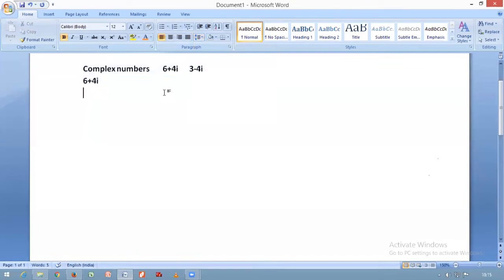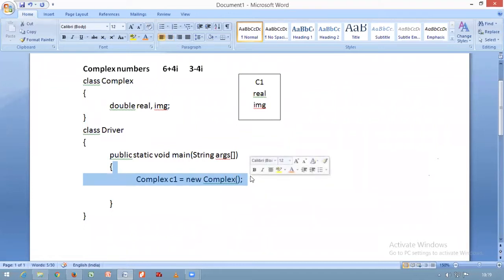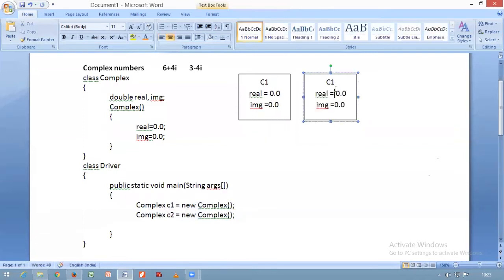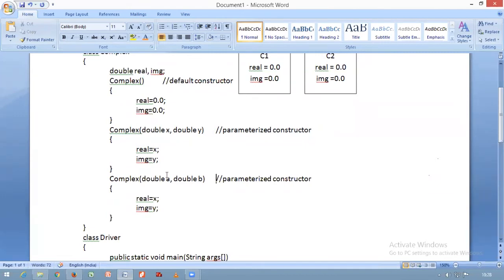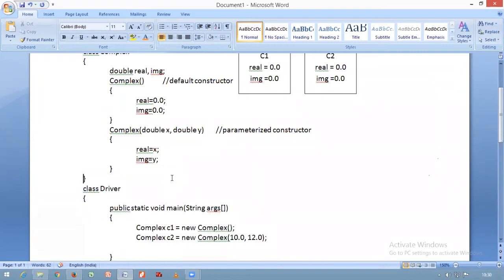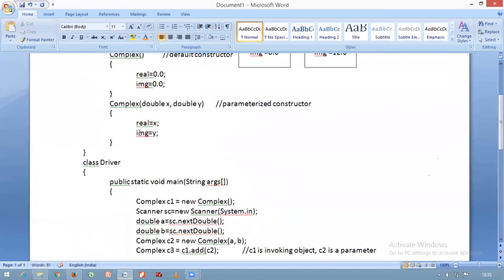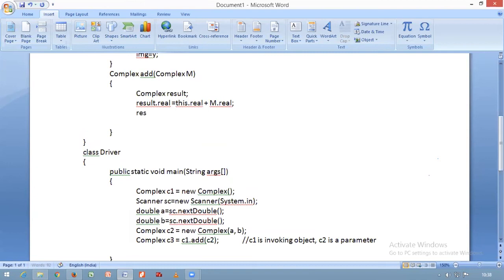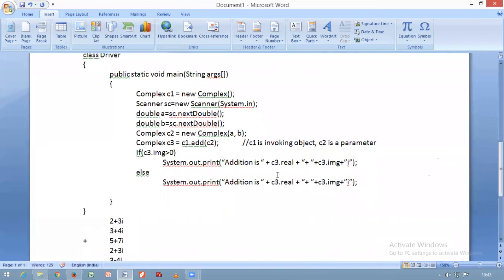Complex class example JAVA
Lecture on how to work with constructors, constructor overloading, and pass object as a parameter in java